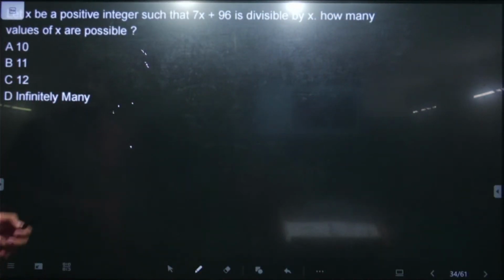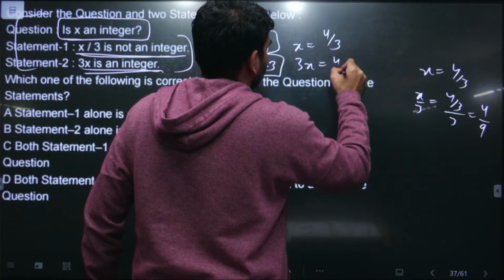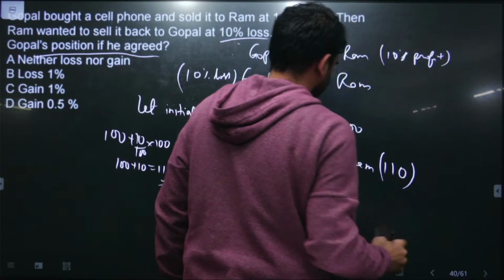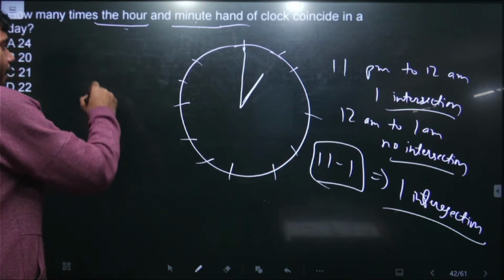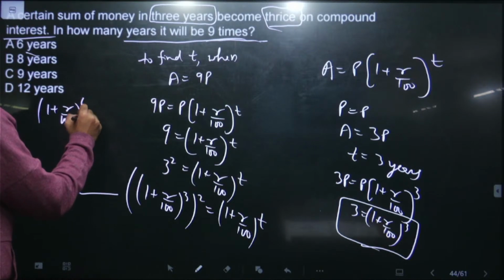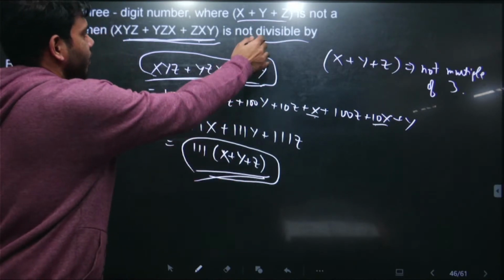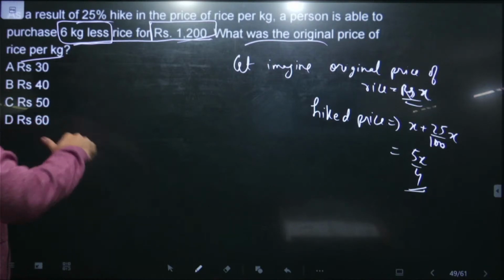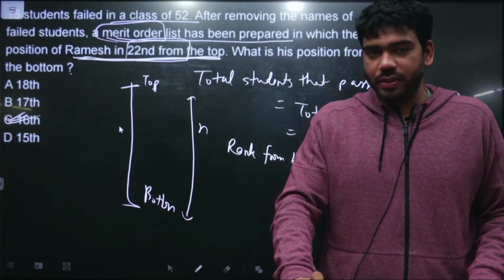UPSC Prelims 2024 | CSAT | Prelims Support Program | PLUTUS IAS | 8th February | Rakesh Nath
Join us on February 8 at 11:45 AM for an exclusive live session on CSAT in our "Prelims Support Program" by Plutus IAS. Our esteemed faculty, Rakesh Nath, a B.Tech graduate from IIT Delhi and UPSC CSE Mains qualifier from 2020 to 2022, will guide you through essential CSAT strategies and concepts. Don't miss this opportunity to enhance your UPSC CSE preparation.

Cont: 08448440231